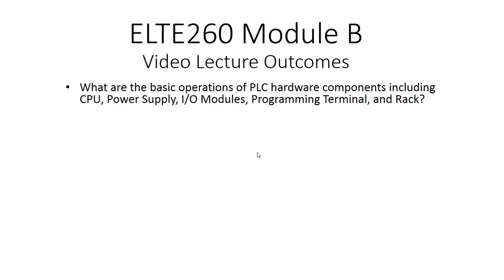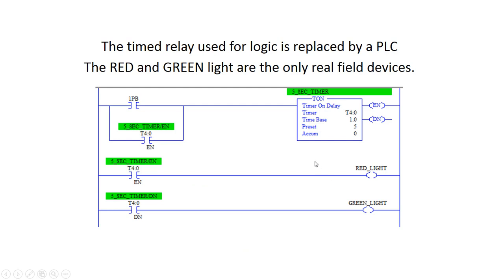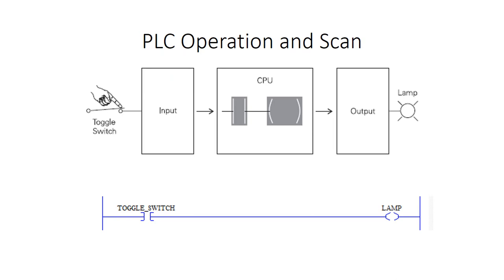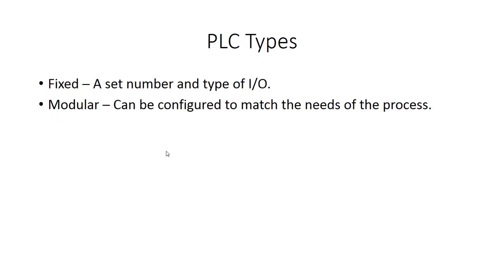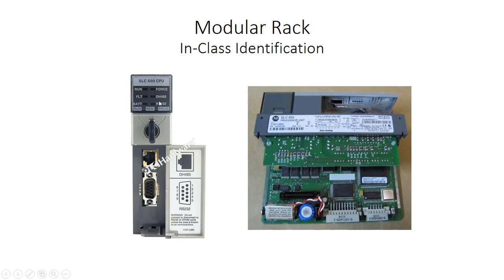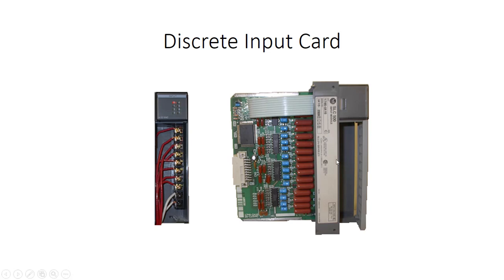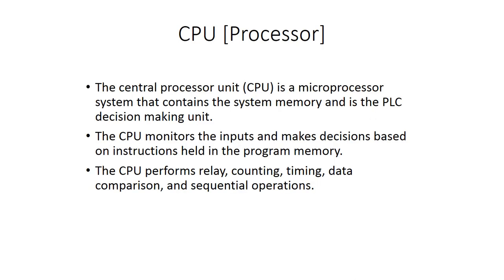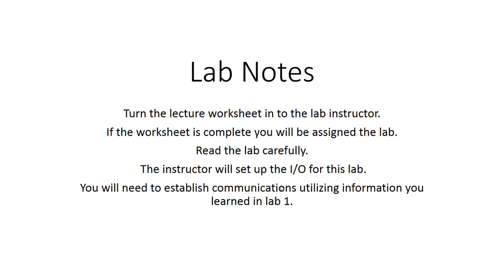ELTE260B RSLogix Video Lecture